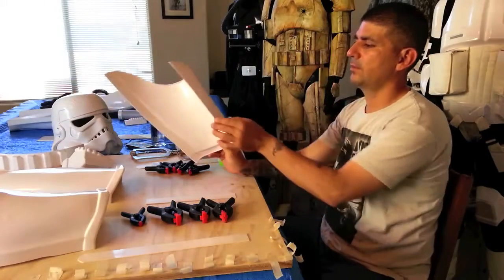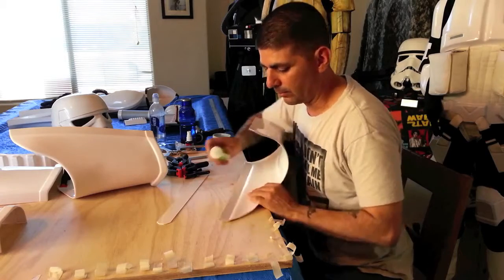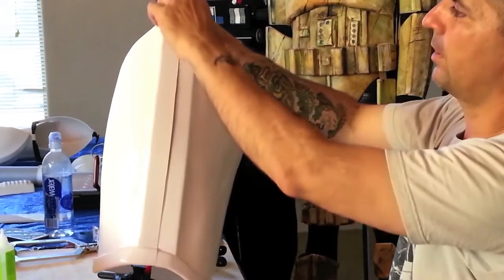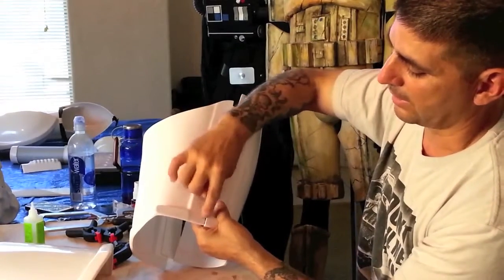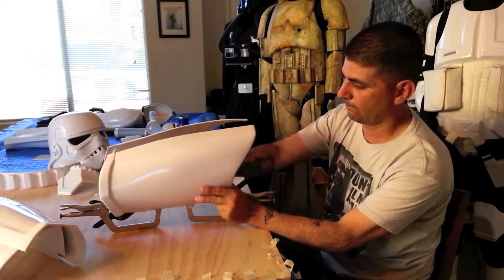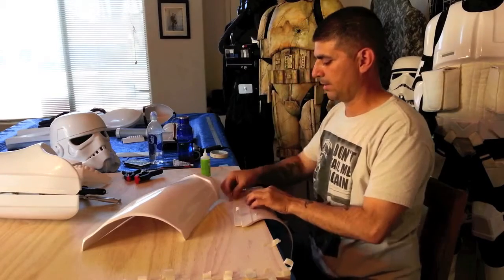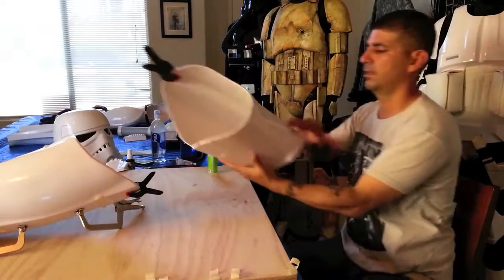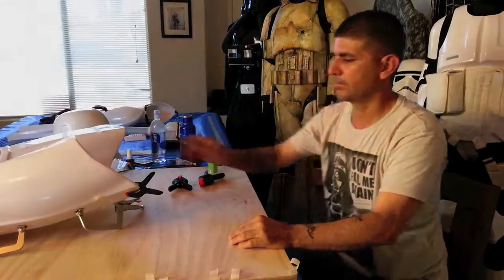Complete TK Armor Build Tutorial 31 of 45 Thigh inner strips